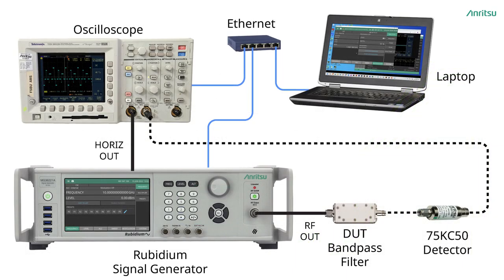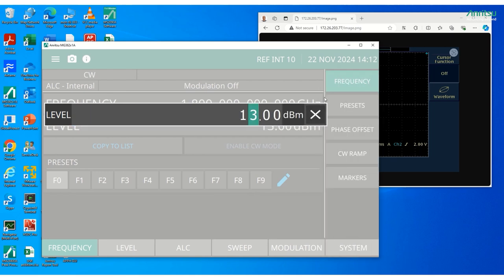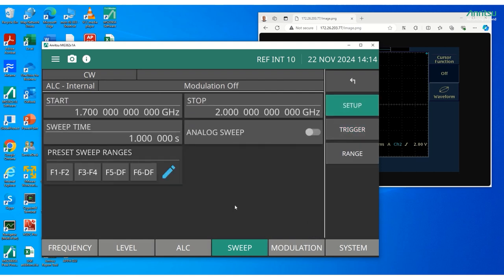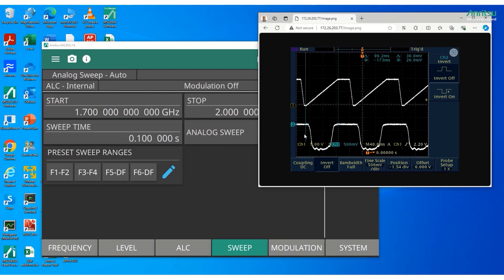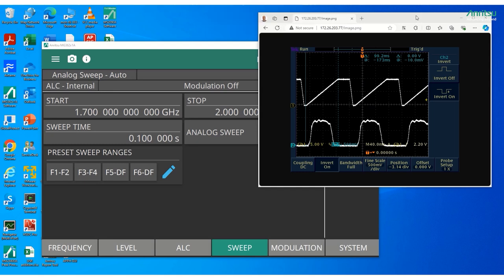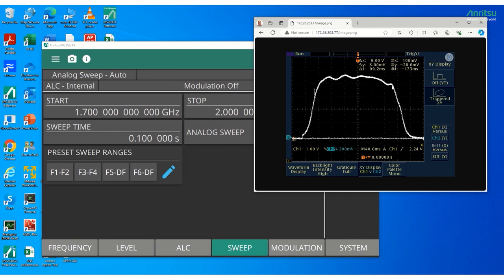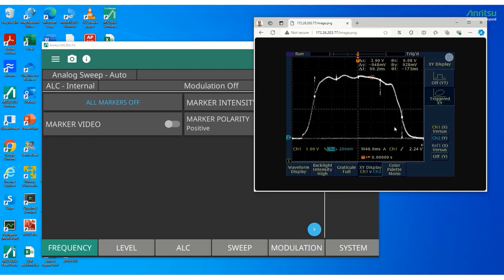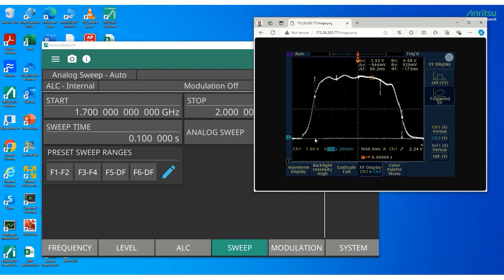Rubidium MG362x1A Amplitude Response Measurement Using Analog Sweep Frequency Markers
루비듐 신호 발생기의 아날로그 스윕 옵션과 주파수 마커 기능을 사용하여 진폭 응답 측정을 하는 간단하고 저렴한 방법을 보여줍니다